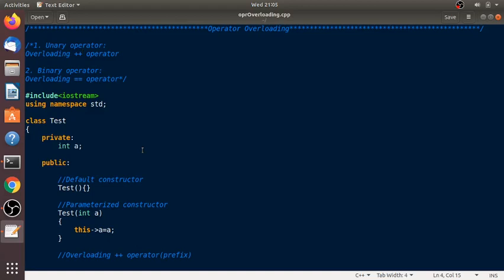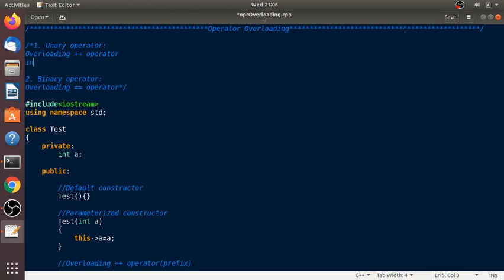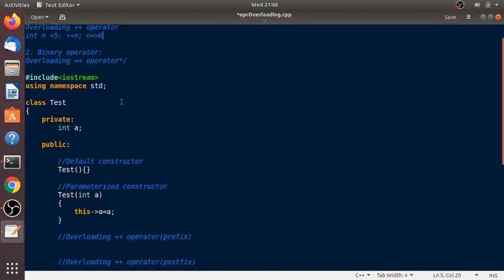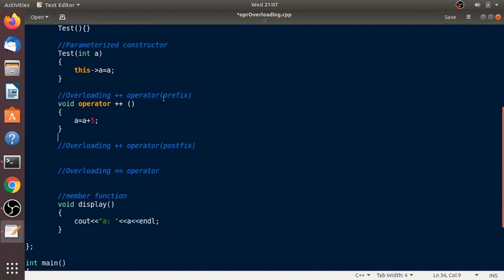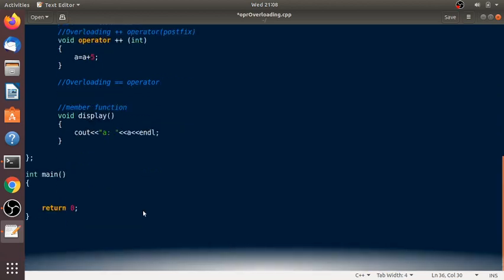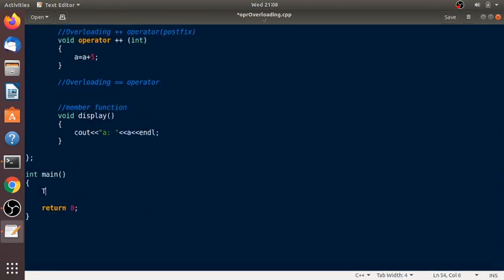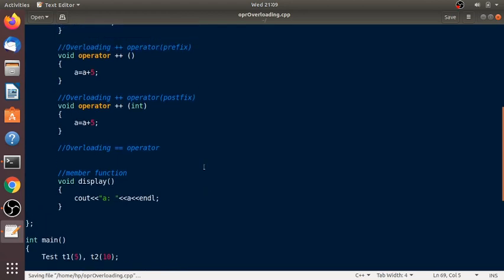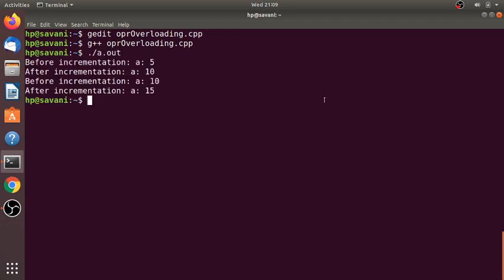Operator Overloading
Operator oerloading